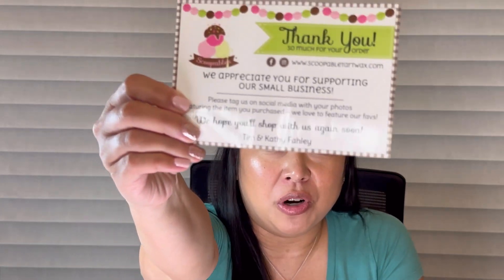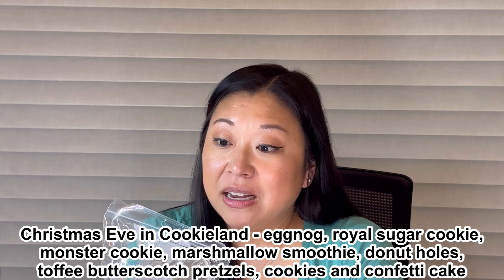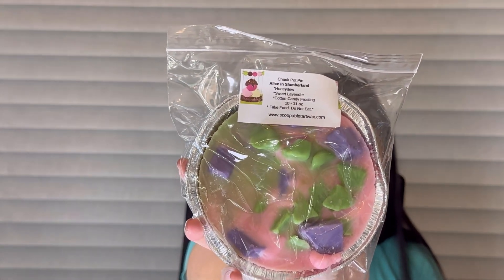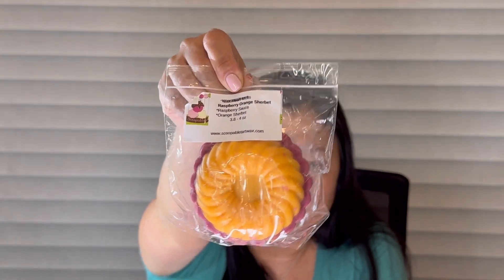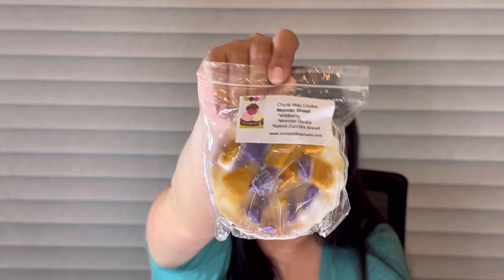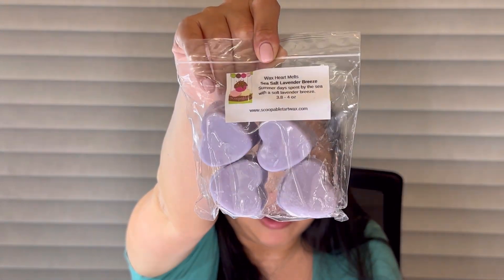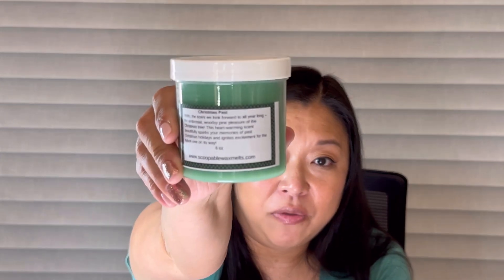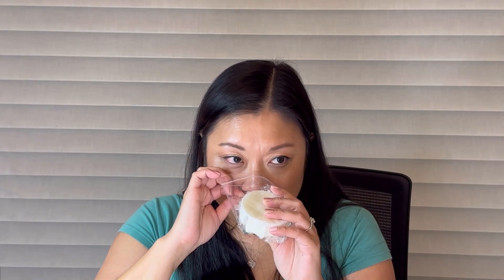Scoopable Wax Melts Mystery Box/July Preorder & Fantasy Wax Haul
🎀 Scoopable Wax Melts

🎀 Scoopable Wax Melts Facebook Group

⭐️Fantasy Wax Melts

⭐️Fantasy Wax Facebook Group